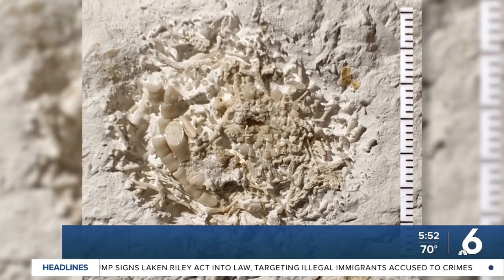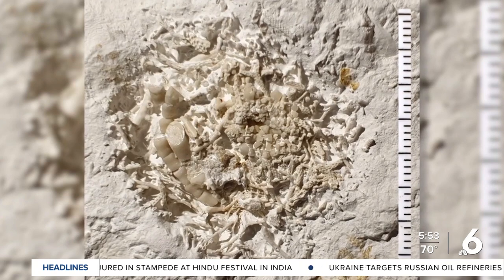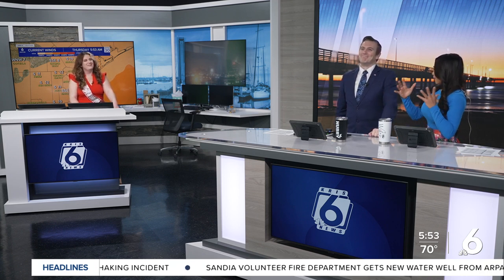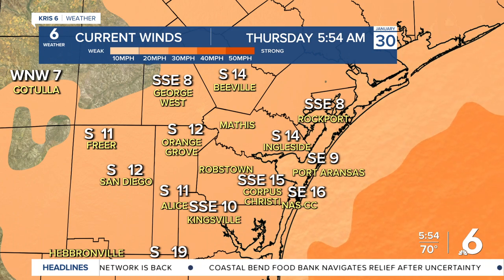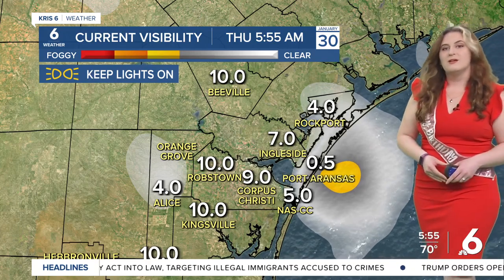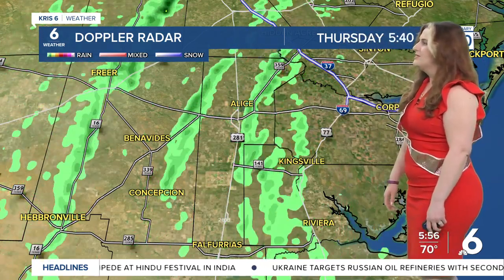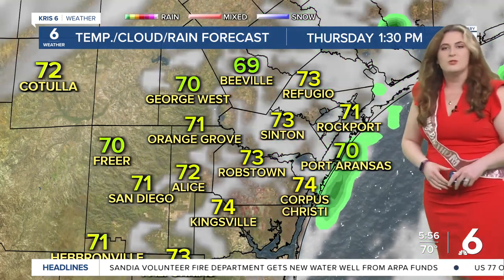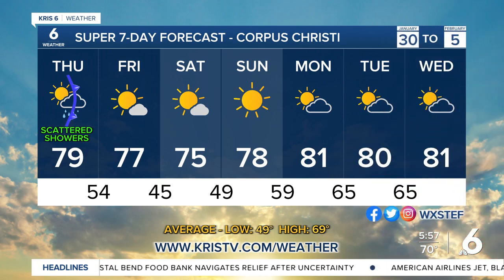Animal vomit fossil